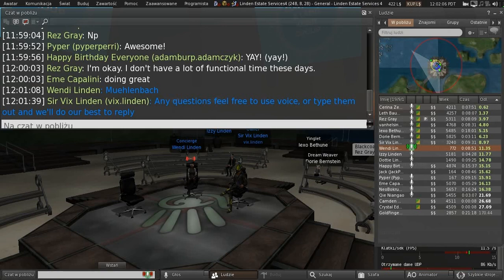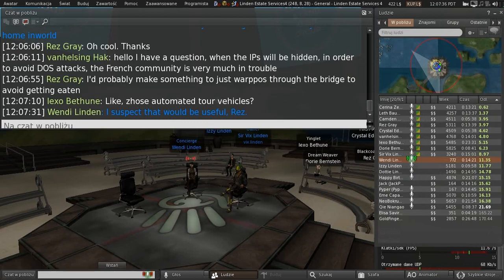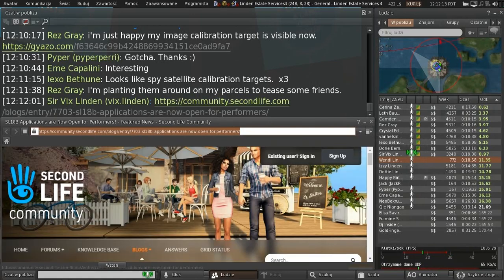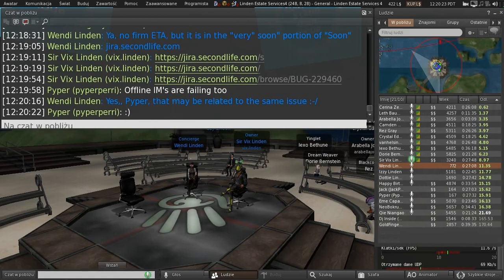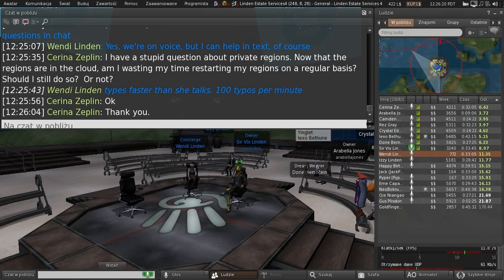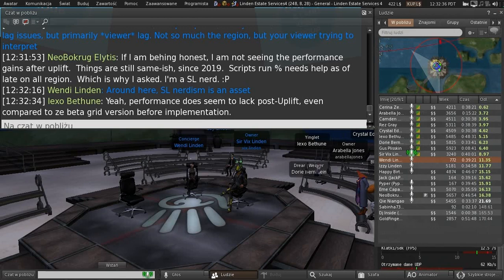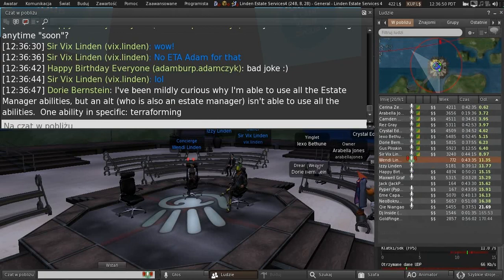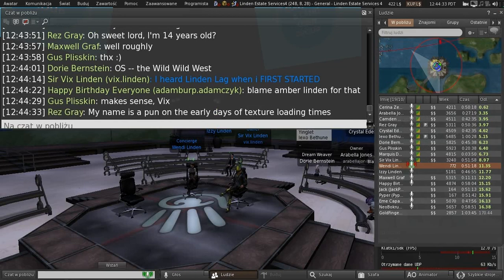Second Life: Concierge & Land User Group meeting (28 April 2021)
"The Concierge and Land User Group meeting is a monthly, public meeting intended for discussion & education of SL topics such as current known issues and bugs, project viewers and new features, and general Mainland issues."
Held monthly, on the fourth Wednesday of each month, 12:00-13:00 SLT, in Linden Estate Services4
User group leaders: Wendi and Vix Linden.